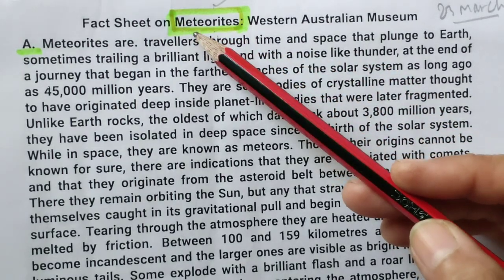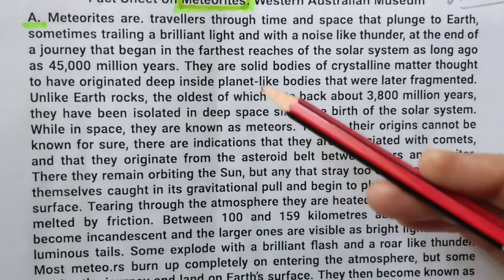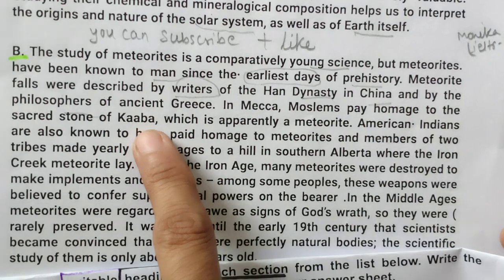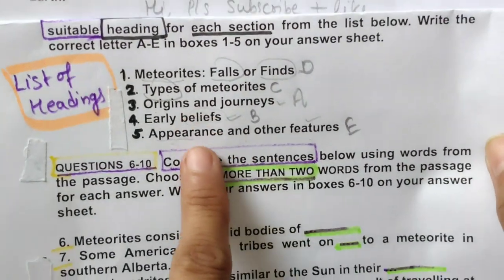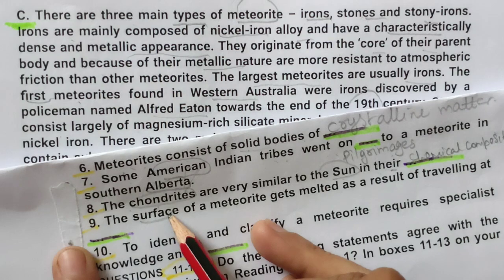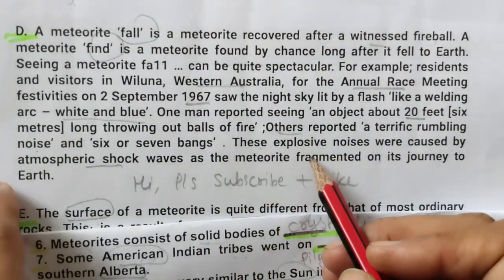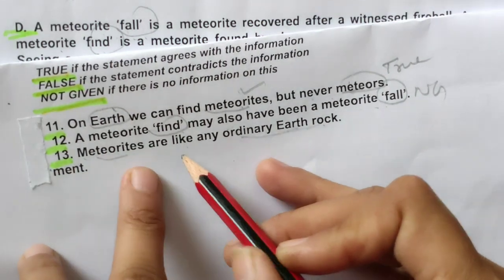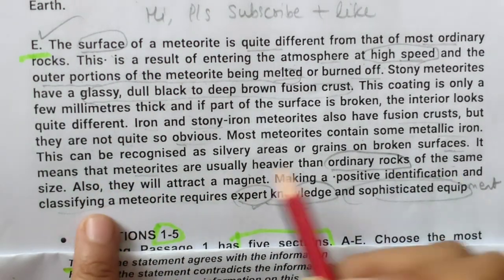IELTS reading tips and tricks| 23 March 2024 ielts reading passage answers ' meteorites '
online classes 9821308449  international english language test system IELTS
23MARCH 2024 IELTS Exam reading  answers  pacific reading answer YES NO NOT GIVEN ielts  tips
23MARCH IELTS EXAM READING PACIFIC AND NAVIGATION ielts reading passage answers with explanation in english
types of q in ielts reading -yes no not given ,mcq and complete each sentence with correct enf=ding
your querries --23march 2024ielts exam reading part 1
23 MARCH 2024 IELTS EXAM REVIEW WITH READING AND WRITING PASSAGES  AC & GT  IDP & BCIELTS reading tips and tricks| 23 March 2024 ielts reading passage answers ' meteorites '
23MARCH 2024 IELTS Exam reading  answers  pacific reading answer YES NO NOT GIVEN ielts  tips